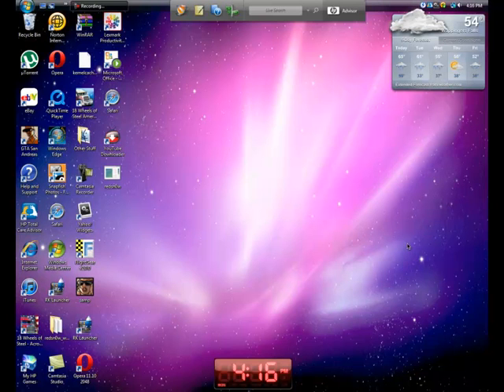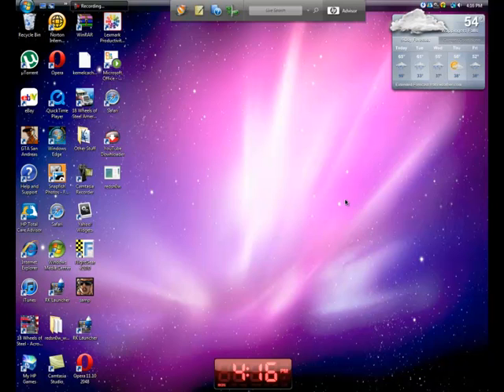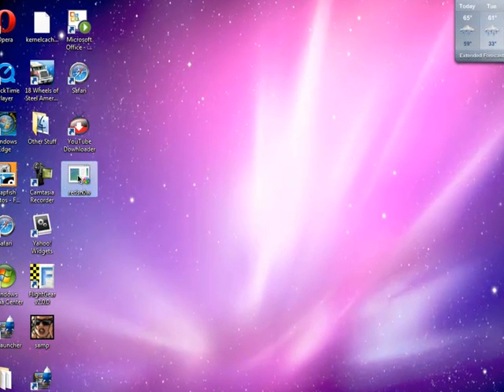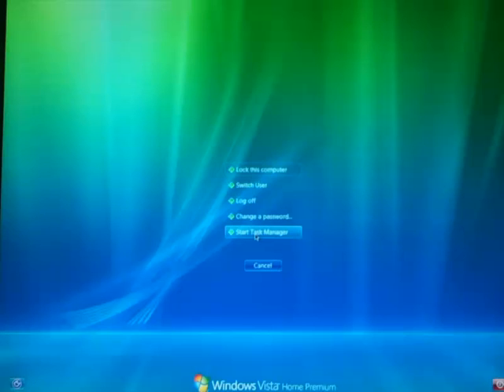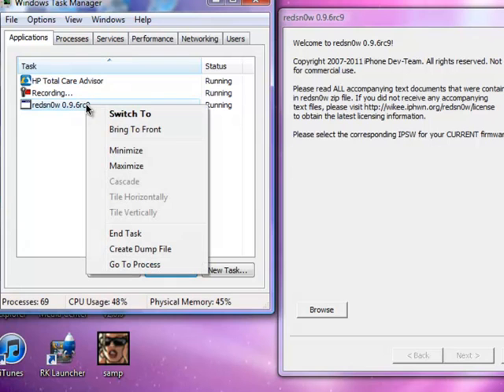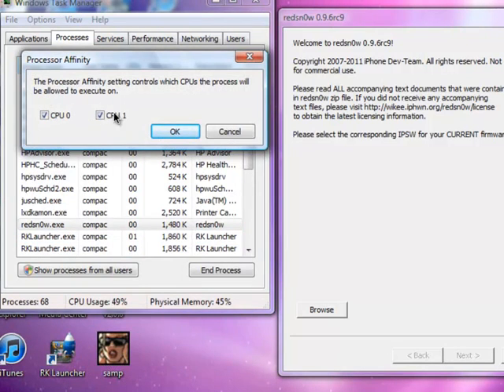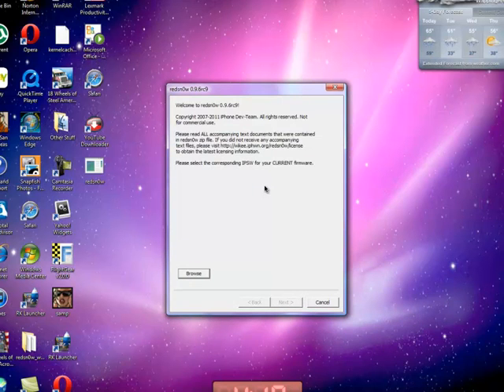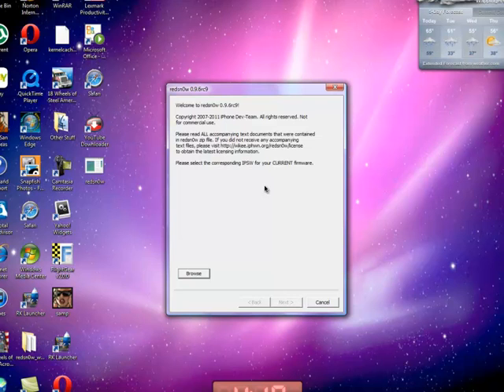HOW TO FIX REDSNOW CRASHING WHILE JAILBREAKING 4.3.1 & 4.3.2 & 4.3.3 & 5.0.1